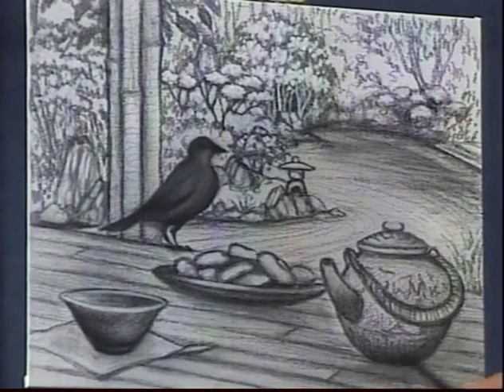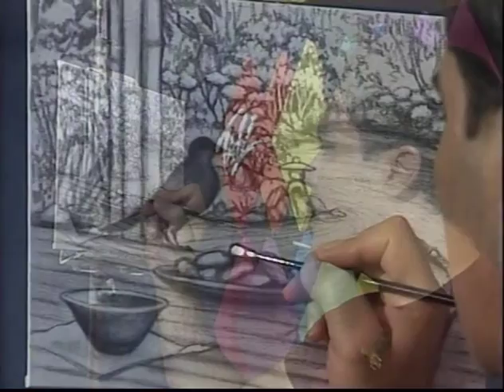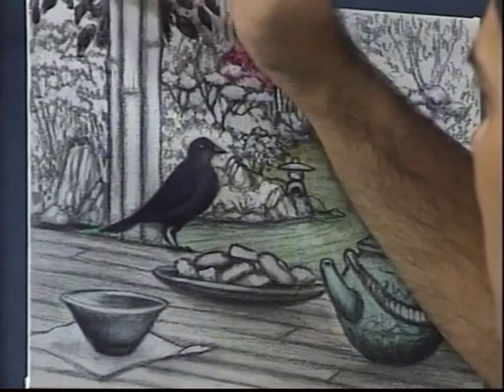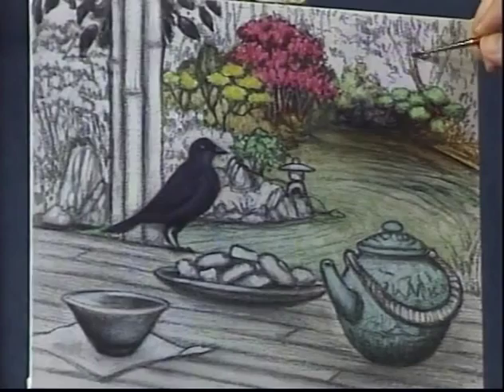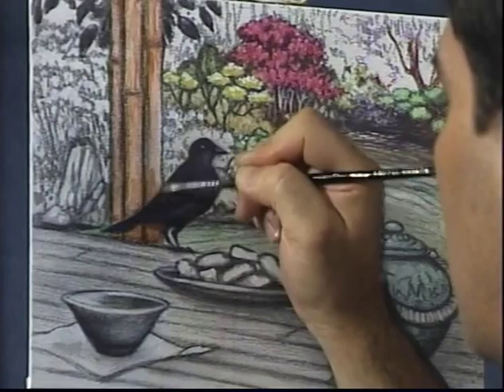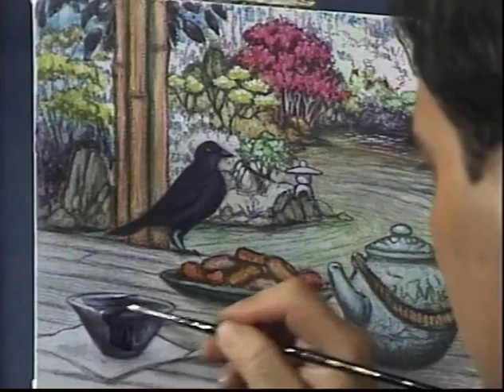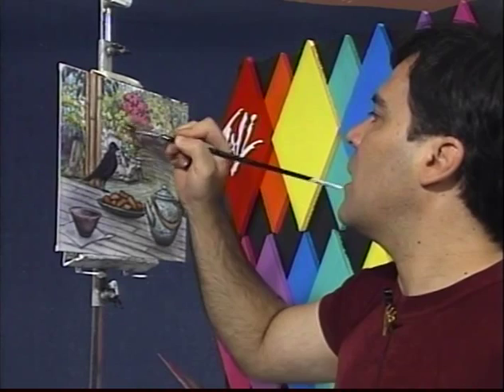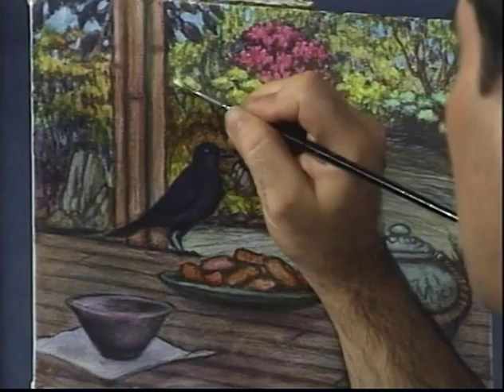Painting with TAli, 2 episodes of San Fran tea house in Japanese Garden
This show is in 2 parts, it has to do with The tea house at the San Francisco Japanese Garden, i loved going there and that was the first time i had green tea, so i wanted to make it into a painting for my TV show.